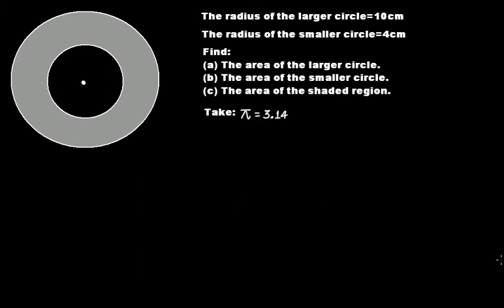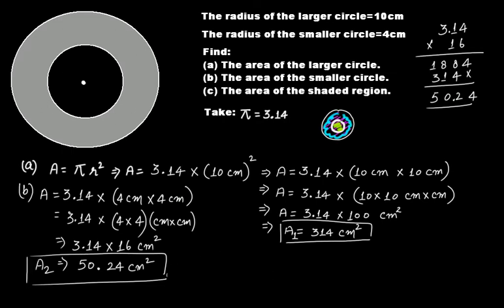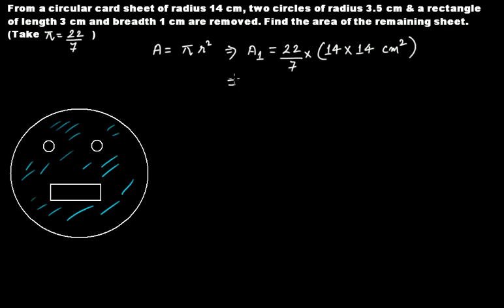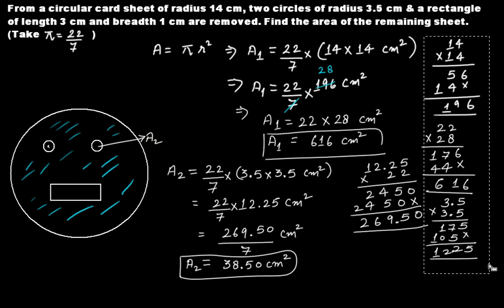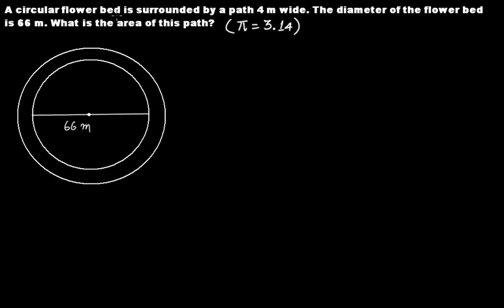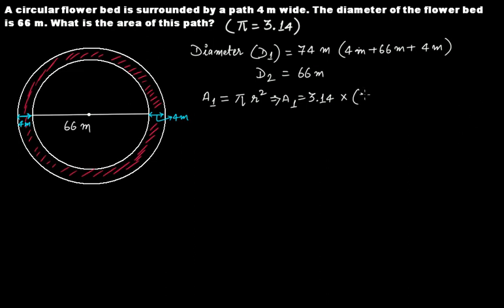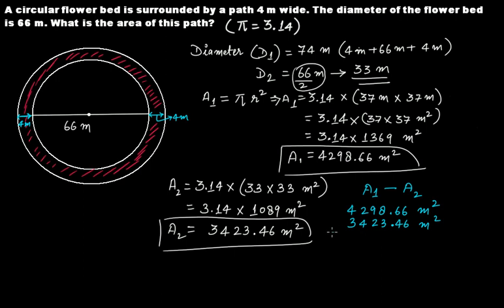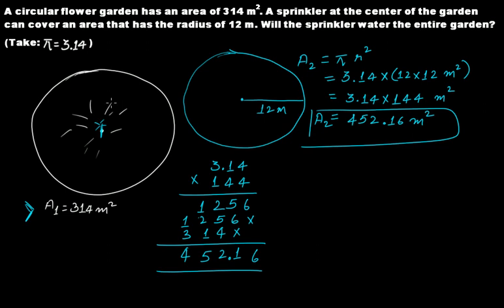Problems on Area of Circle || Mensuration || C.B.S.E. Grade 7 Mathematics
This video tutorial covers the following:
(1) Some problems related to the area of a circle.

The problems discussed in this tutorial are from the chapter "Perimeter and Area" that is a part of C.B.S.E. Grade 7 Mathematics.